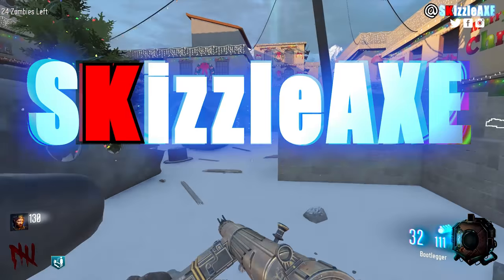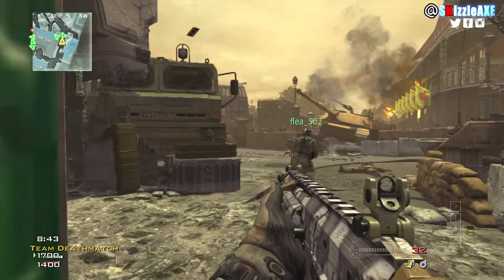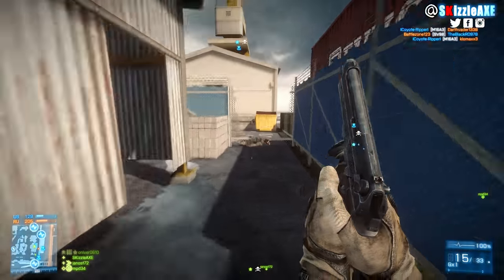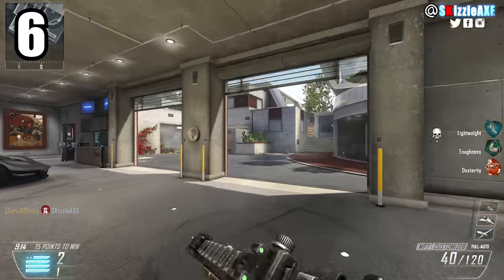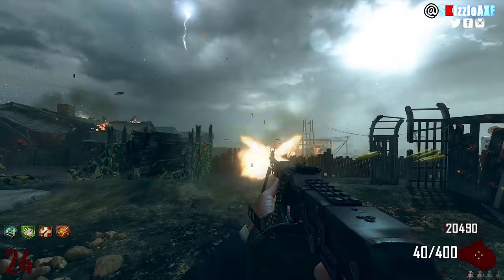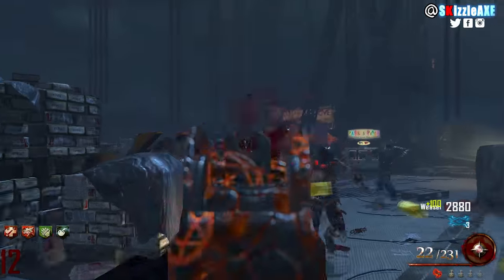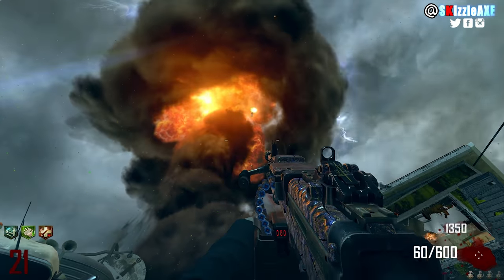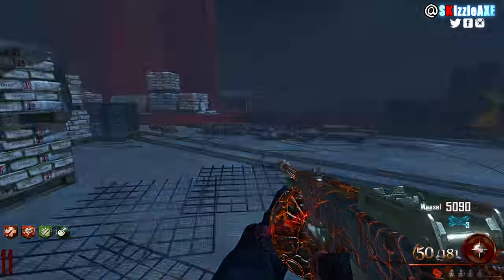10 GUNS That NEEDS to be in BLACK OPS 4 *NERDGASM Alert* (10 Weapons For BLACK OPS 4 Zombies)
Top 10 GUNS That NEEDS to be in BLACK OPS 4 *NERDGASM Alert* (10 Weapons That Should Be in BLACK OPS 4 Zombies).

In this video, we are talking about top 10 guns that need to be in the next Treyarch game aka COD 2018 aka Call of Duty Black Ops 4. These are 10 guns and weapons extracted from old Call of Duty that includes, Black Ops zombies, Black Ops 2 zombies also Modern Warfare and Battlefield 3. Yes, these are the 10 guns and weapons I want to see in Black Ops 4 and BO4 zombies. And there are more for sure and I will surely make a part 2 as well. Let me know your personal favorite guns in the comment section below.